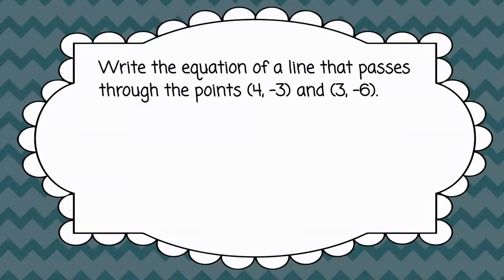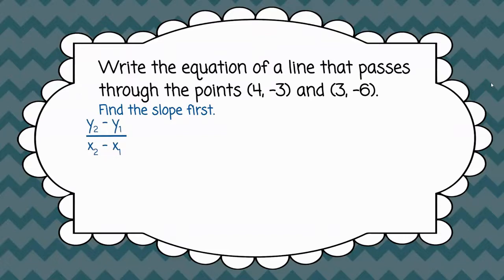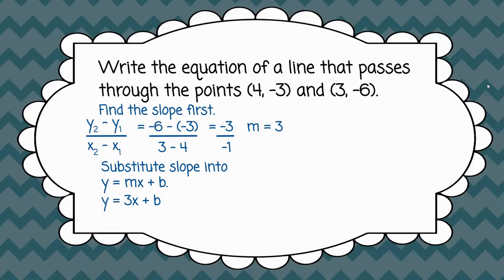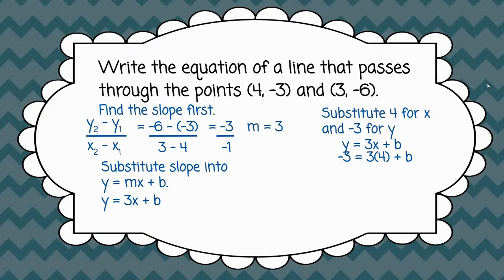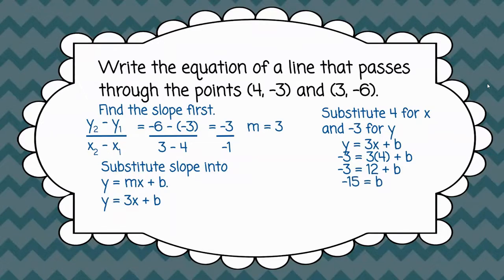Writing Equations of Lines Given Two Points | Find the Slope First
In this video, we will write the equation of a line from two points.  Be sure to find the slope first.  Then substitute the slope into the formula y = mx + b.  You will want to substitute the values in the point for x and y to solve for b.  Finally, substitute the value of b into the y= mx + b form.